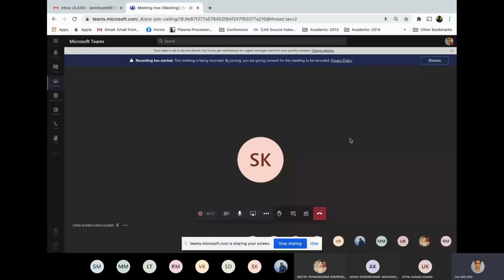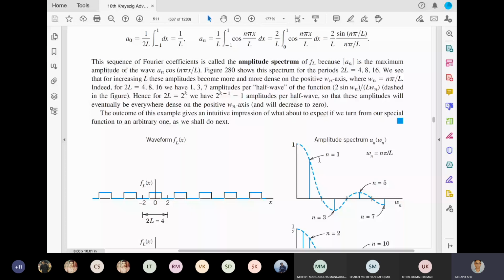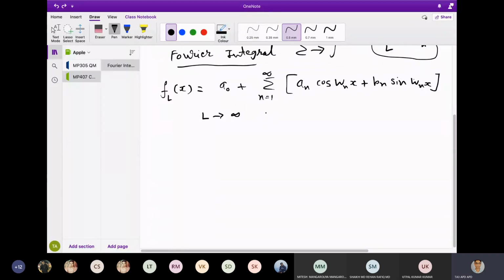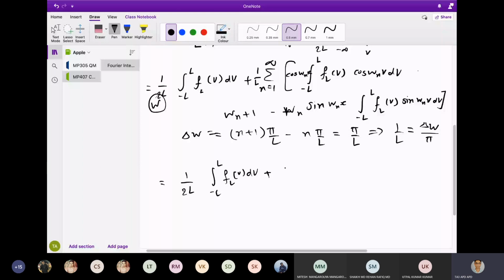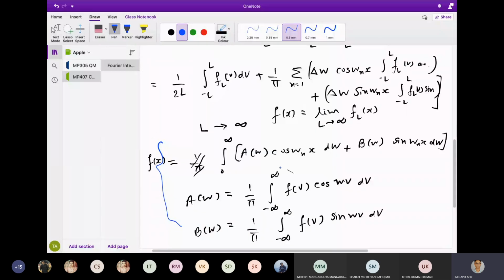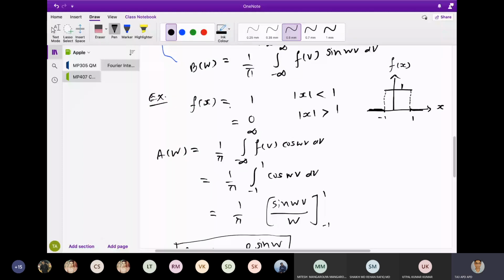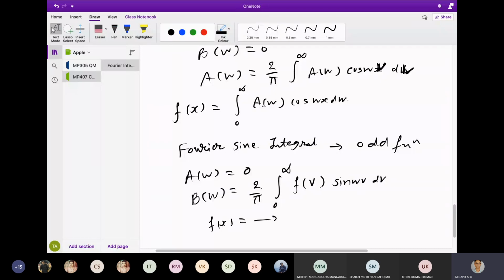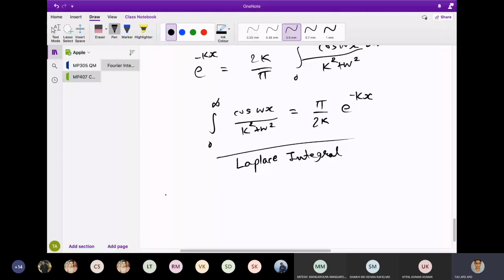MP407 Computational Methods in Physics 4